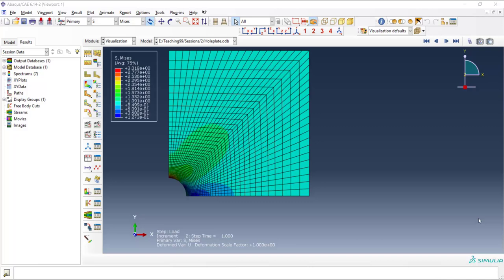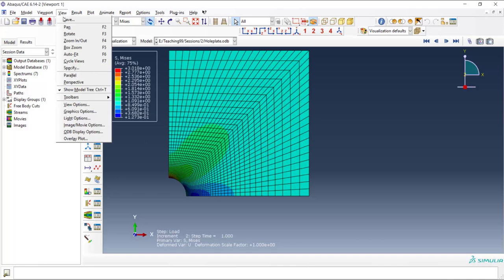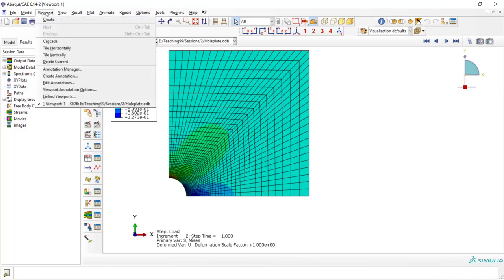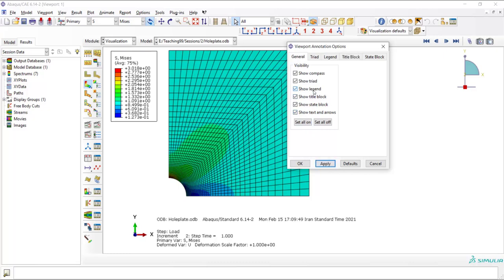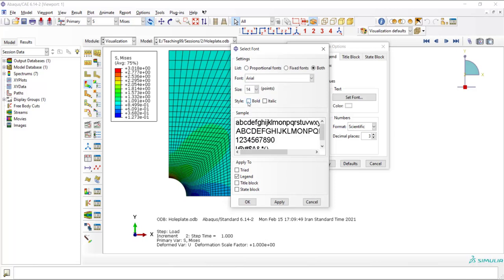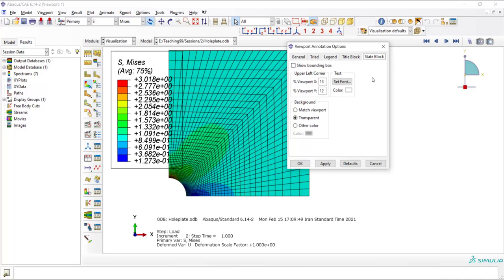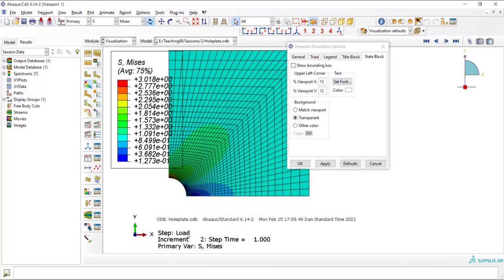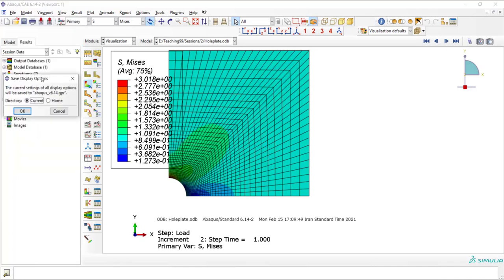Abaqus Software, how to set/change font, background colors in visualization and save the settings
This video shows how to improve the quality of your results presentation and save the setting for your future simulations. In this video you can find out that:
How to change the back ground color of the software?
How to change the font of legend?
How to change the font of traid?
How to change the font of title block?
How to change the font of state block?
How to hide the legend?
How to hide the traid?
How to hide the title block?
How to hide the state block?
How to save all settings of visualization?